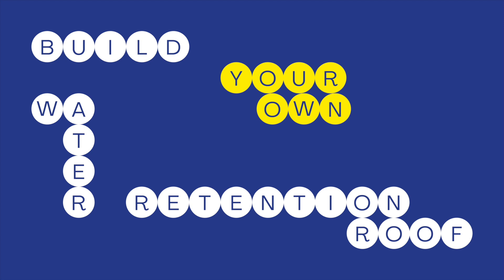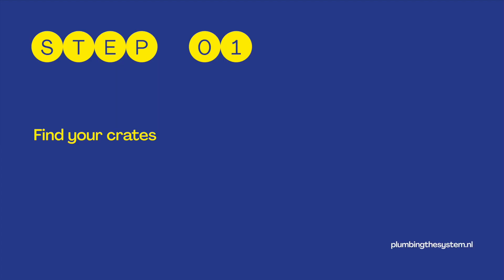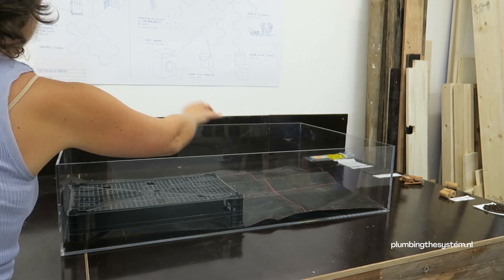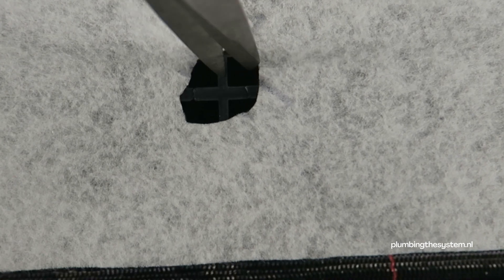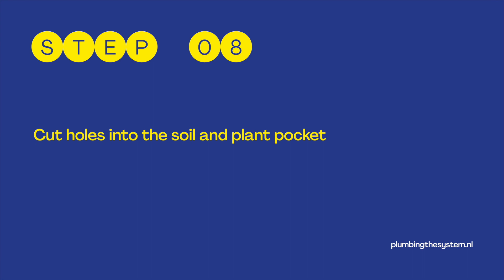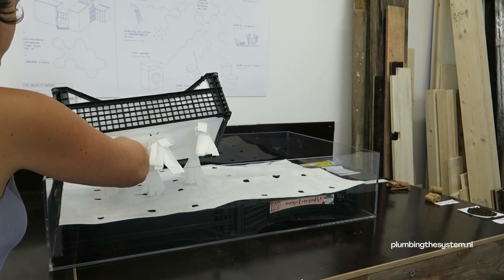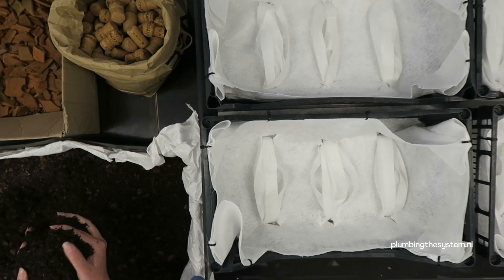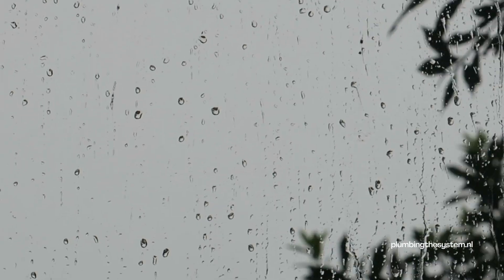VIVI-System _DIY water retention system made from reused material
How to make a simple DIY water retention system that you can make using discarded plastic crates found at many grocery stores. With this system, you can divert waste from landfills, recycle rainwater, and grow plants or food at home!